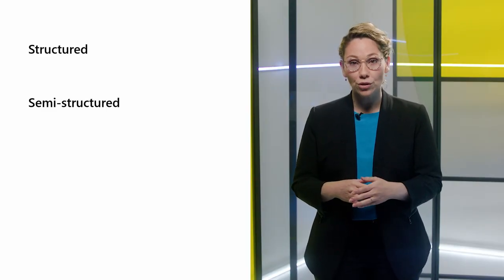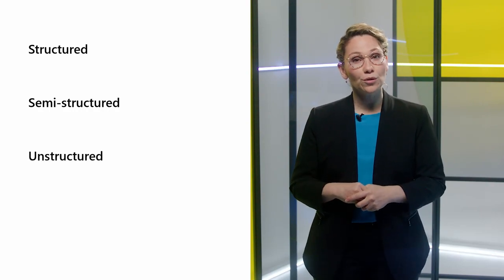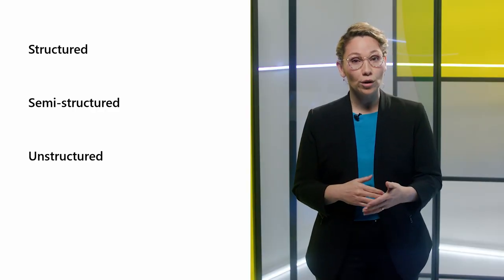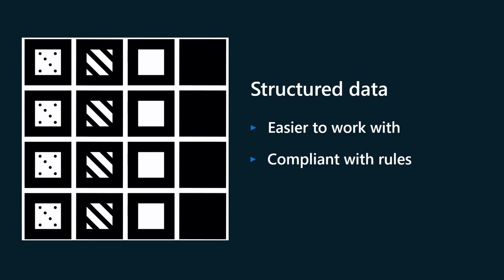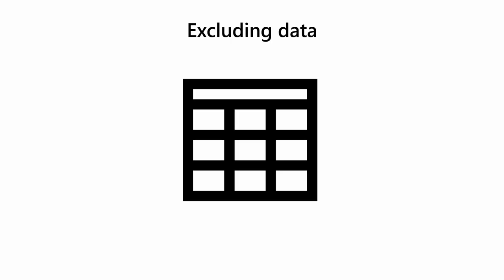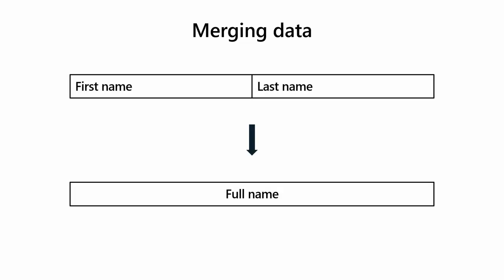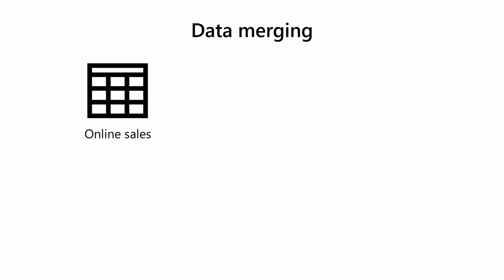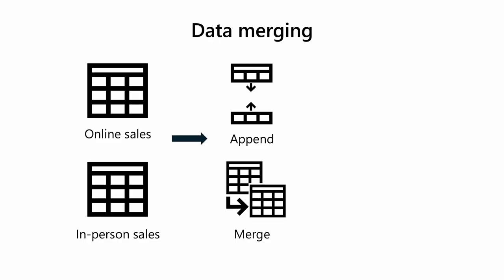10-Why data needs to be transformed